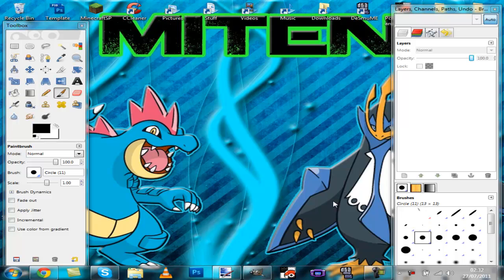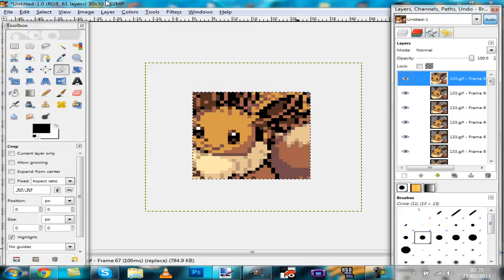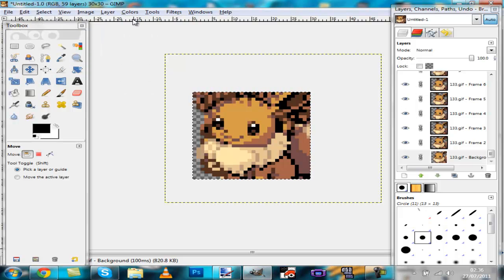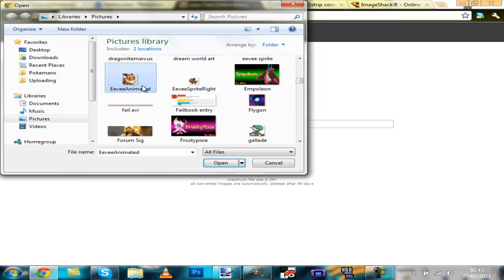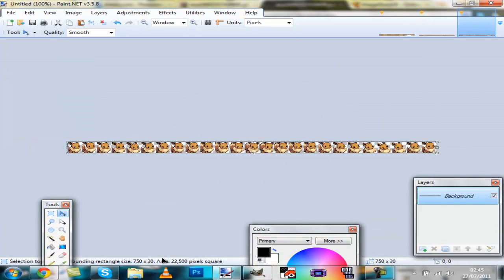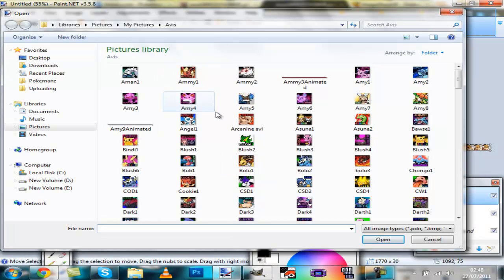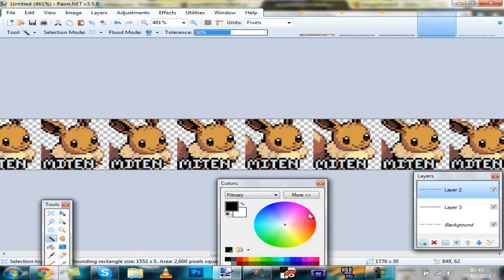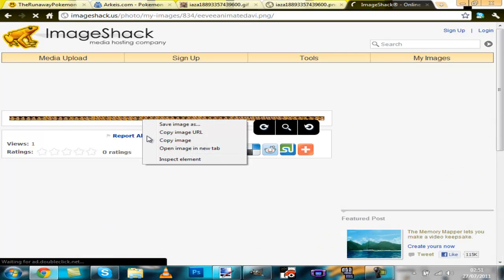Xat Avatar Tutorial #3 - Animated Avis using Gimp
So who knew there'd be a part 3
well here it is